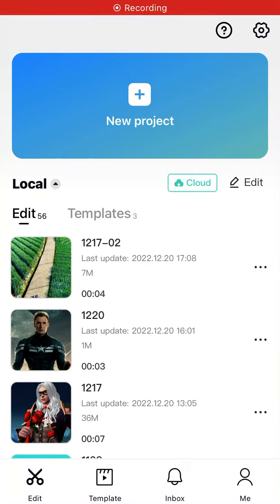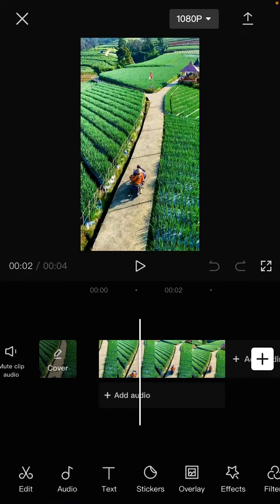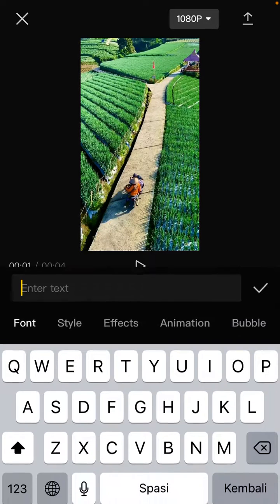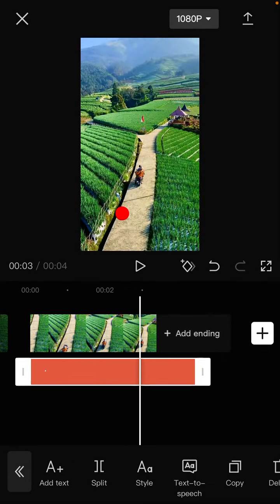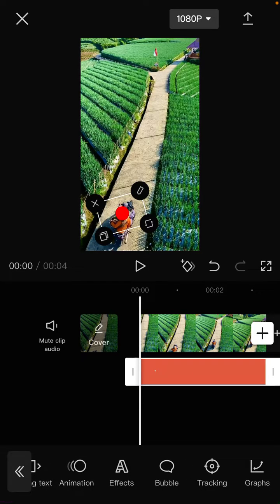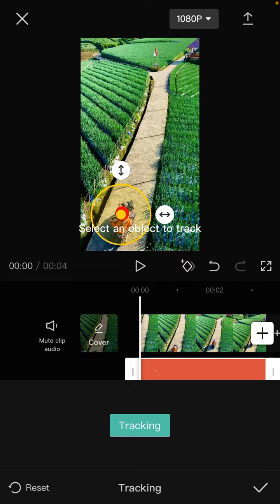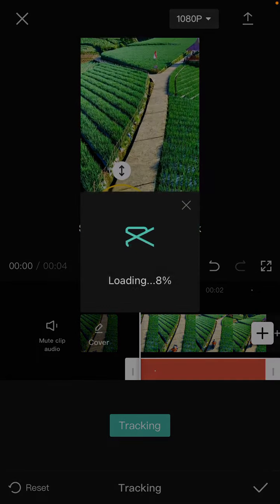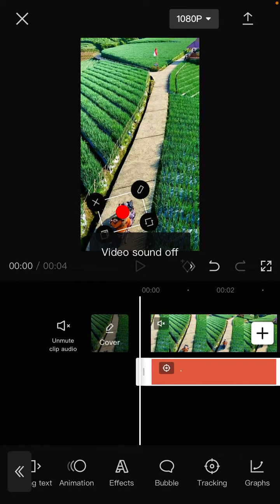Tutorial: How To Edit Motion Tracking In CapCut Easy Way 🌟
This tutorial will show you how you can o Edit Motion Tracking in CapCut.